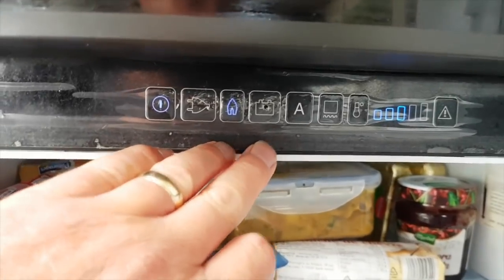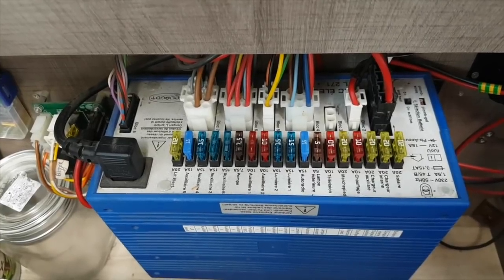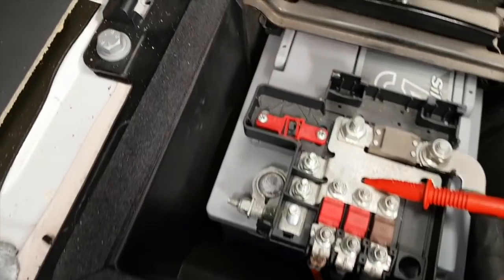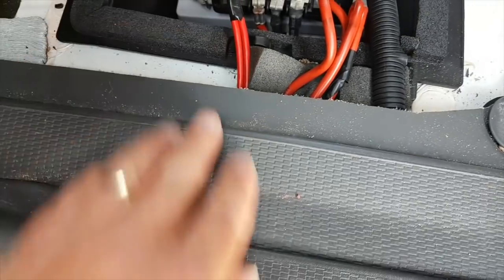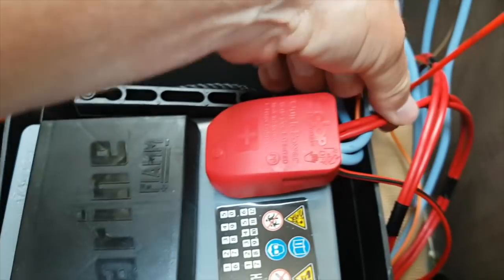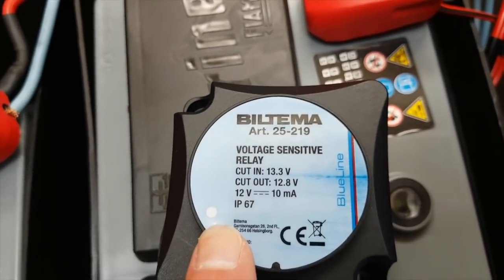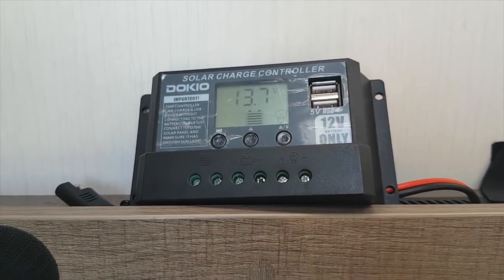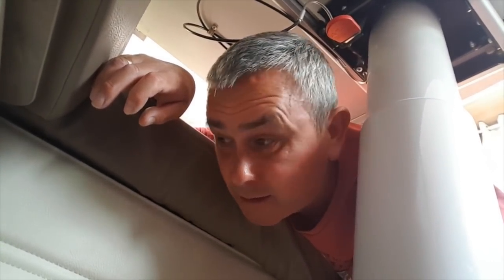How to install a voltage sensing relay in a motorhome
Is your leisure battery not charging while you are driving? This video shows you a temporary fix to keep your leisure battery charging using a voltage sensing relay which you can buy at a boat chandlery or motorhome dealer.